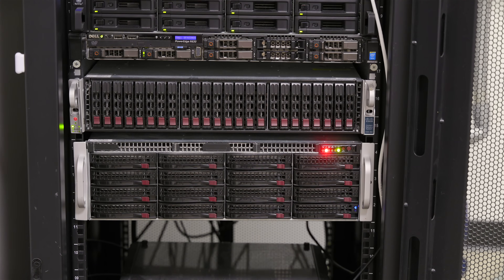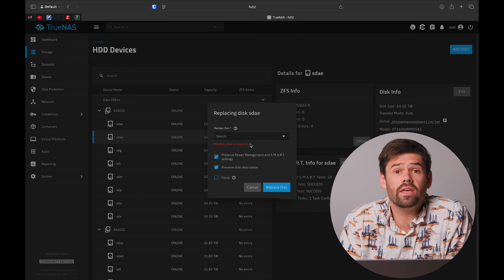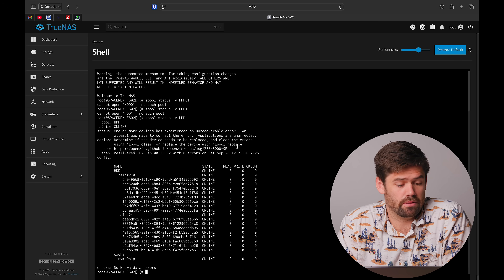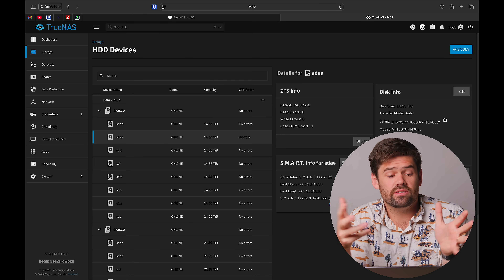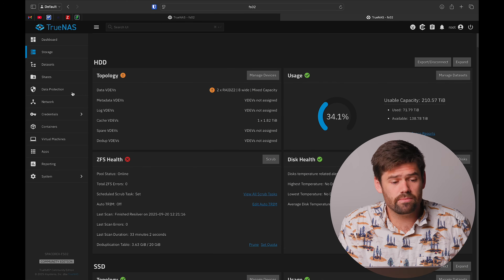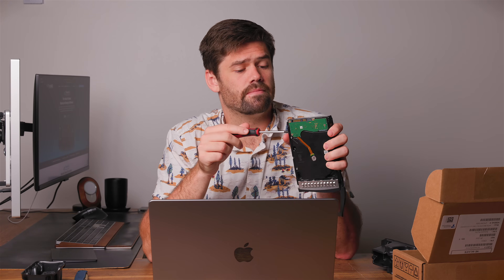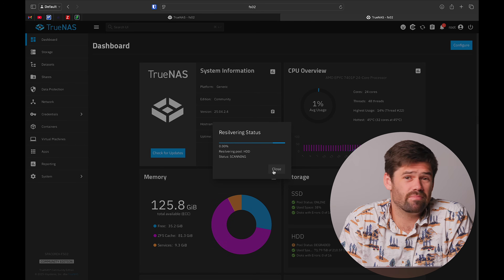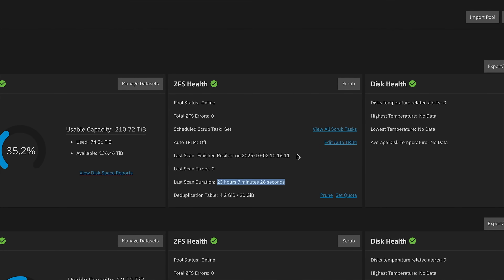How to replace a failing drive on TrueNAS SCALE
In this video I will be going over how to identify if a drive has failed and then how to replace it on TrueNAS SCALE.

Drives I recommend*

TOC:
00:00 Introduction
02:24 Identifying a failing drive
08:11 Replacing the drive
12:42 Re-silvering runtime and performance impact